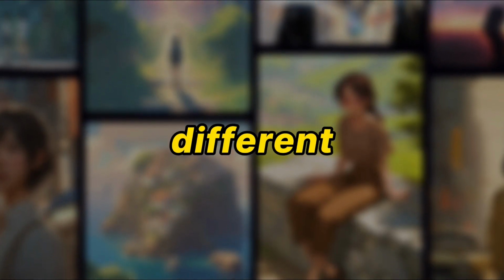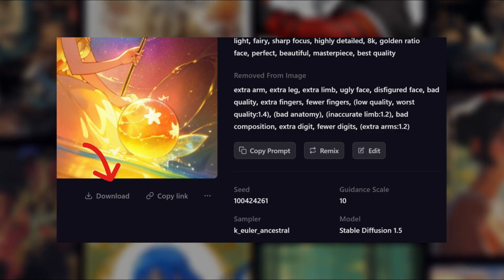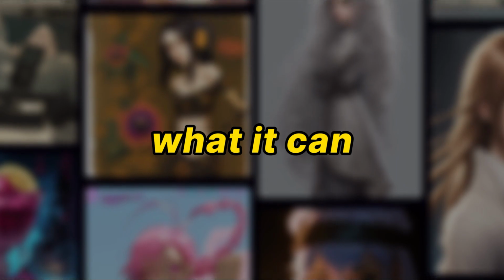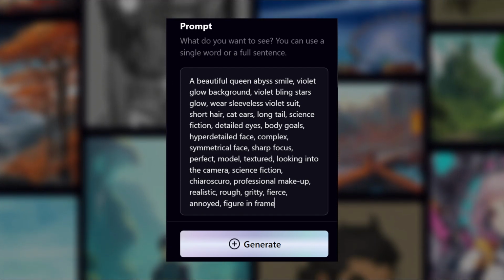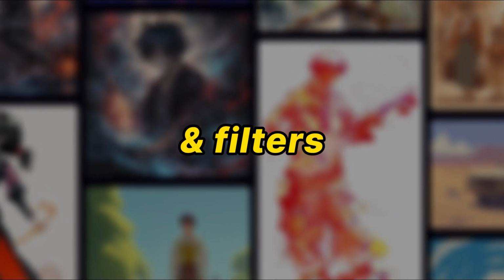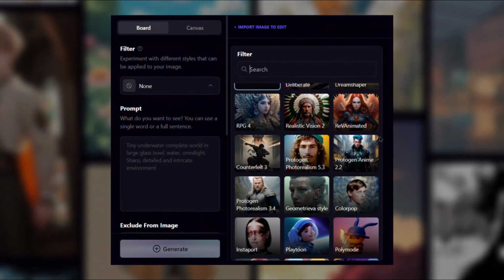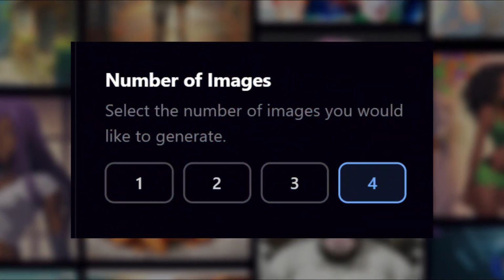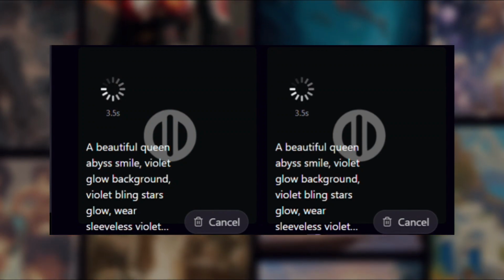BEST Midjourney Alternative | Free AI Art Generator Playground AI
Looking for a free AI art generator which can generate high quality images just like midjourney? Playground is a free AI art generator tool that serves as a great alternative to Midjourney. It helps create stunning AI-generated art pieces, offering a fun and creative way to explore the world of artificial intelligence.